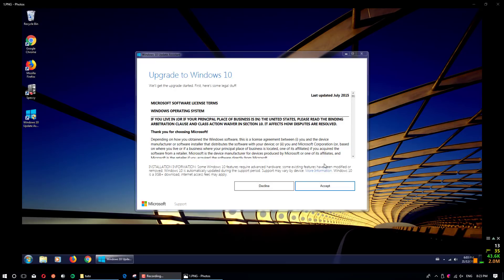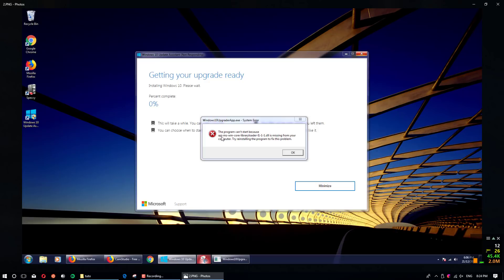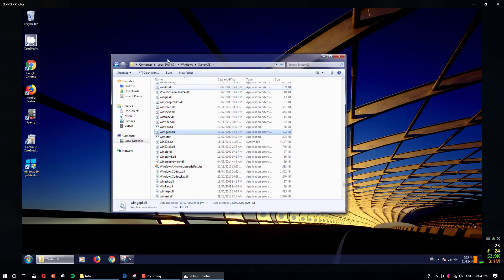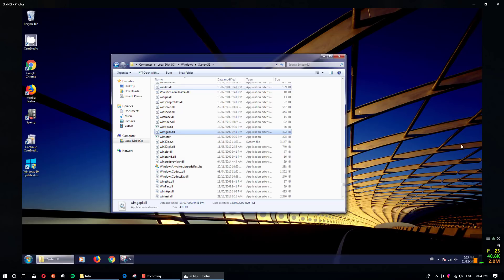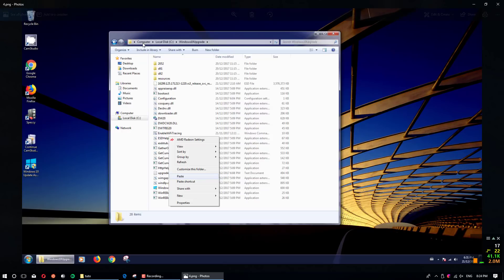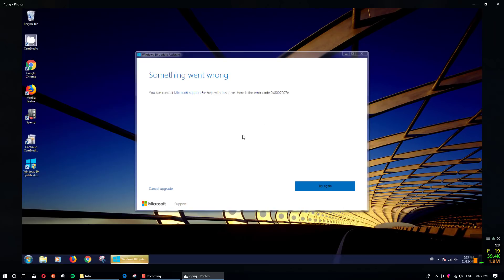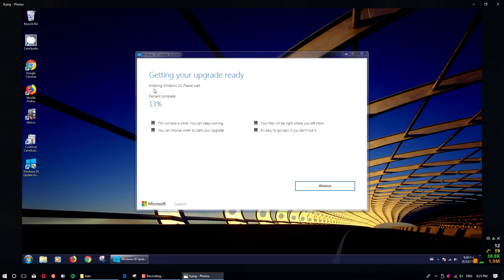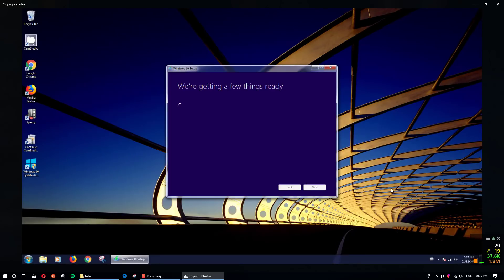How to fix api-ms-win-core-libraryloader-l1-1-1.dll is missing while upgrading to Windows 10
THIS IS 100% WORKING SOLUTION - TESTED
Windows 10 upgrade from windows 7  using Windows 10 update assistant, the accessibility assistant to get free upgrade. this produce an error windows message with this error message: The program can't start because api-ms-win-core-libraryloader-l1-1-1.dll is missing from your computer. Try reinstalling the program to fix this problem.